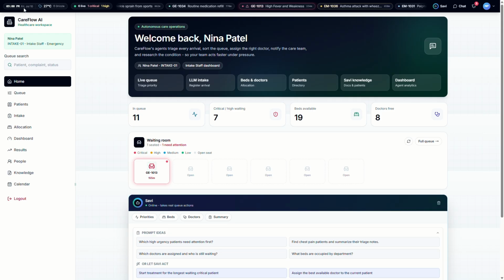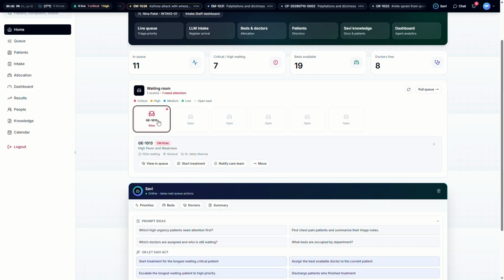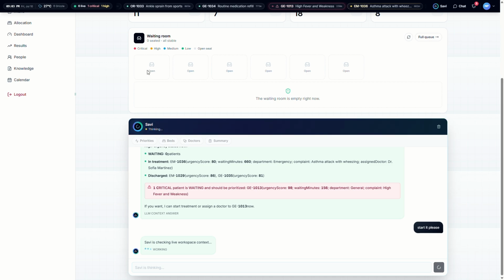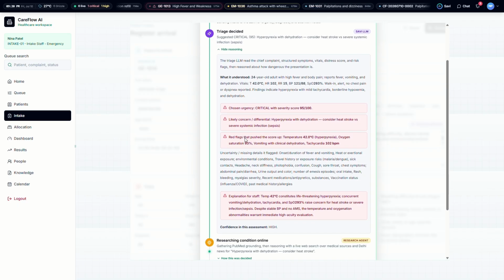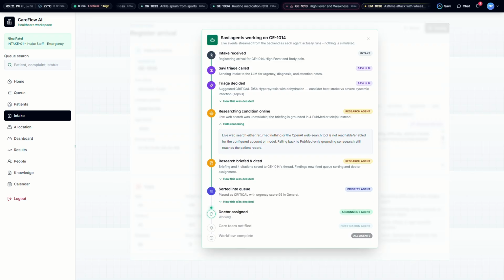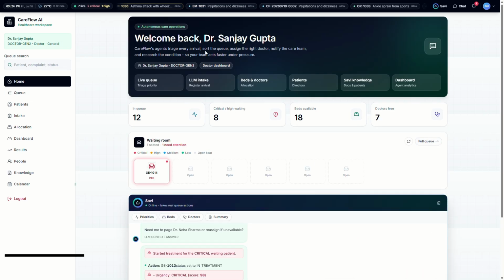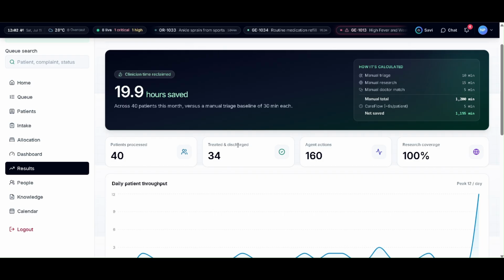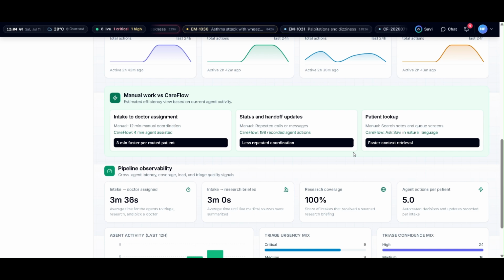CareFlow AI — Smart Patient Triage with Urgency-Based Reordering | Hackathon Demo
CareFlow AI is an AI-powered patient triage engine that reorders the care queue by clinical urgency — not arrival time.

In this demo:
▸ Patients arrive and enter the queue in arrival order
▸ The AI engine scans each case and assigns an urgency score (0–100)
▸ Cases are classified as Critical, High, Moderate, or Low
▸ The queue instantly reorders — chest pain (92) and breathing difficulty (88) jump ahead of a migraine (25)

Why it matters: in busy ERs and clinics, first-come-first-served can delay care for the patients who need it most. CareFlow AI ensures the most urgent patients are always seen first.

Built forHclTech OpenAi Agentic Ai Hackathon 2026.
Tech stack: [Java / Spring Boot / SpringAi / Codex]